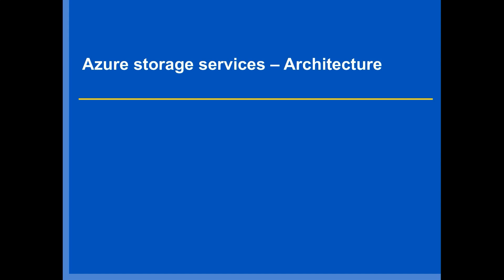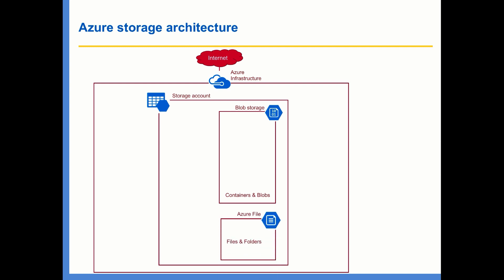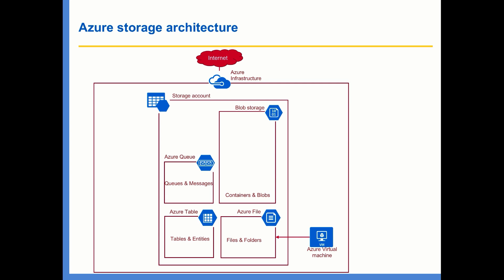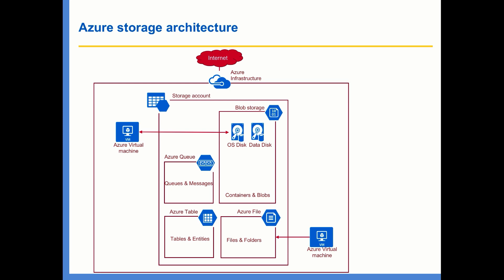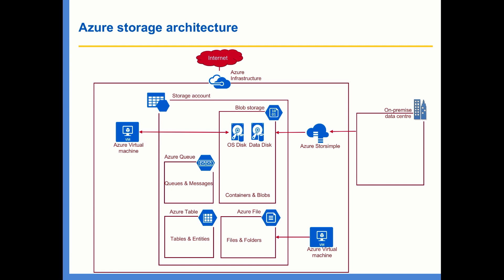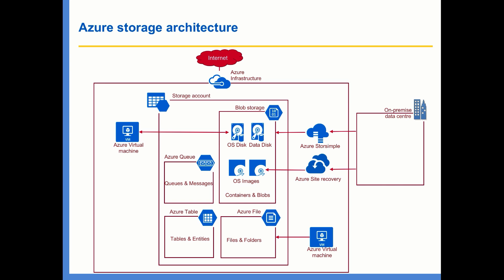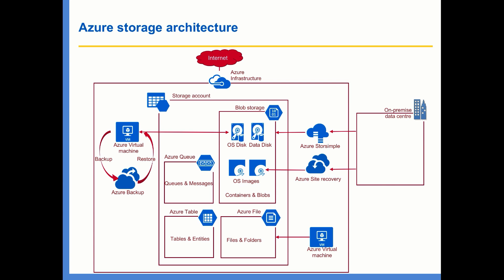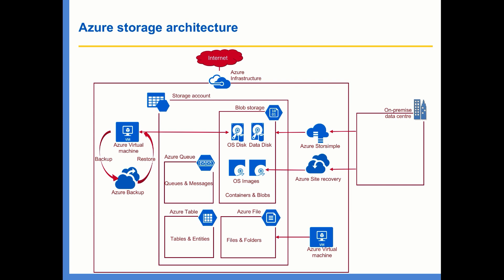Azure Services - Storage architecture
In this lecture, i explained about different building blocks of Azure storage. If you want to learn about how to create and manage Azure storage services, Please click on the below link and avail more than 90% of discount and go through Azure storage section of the course.